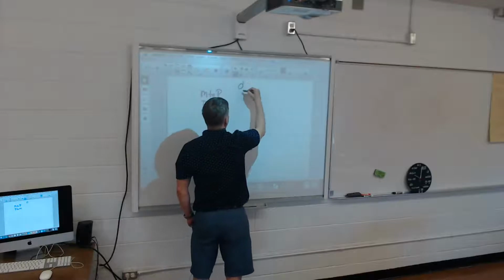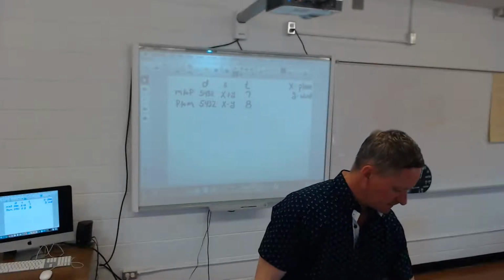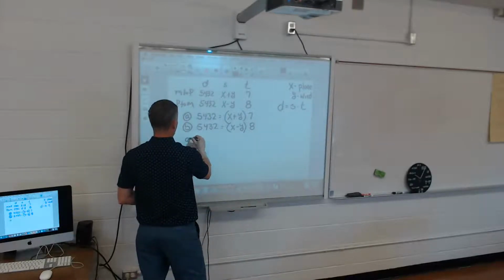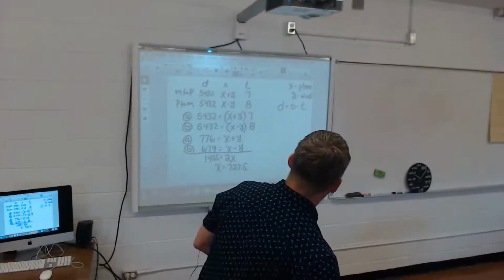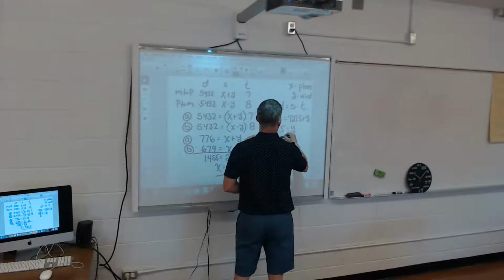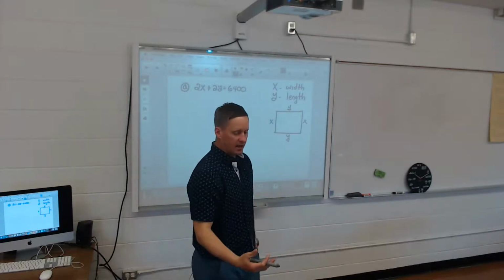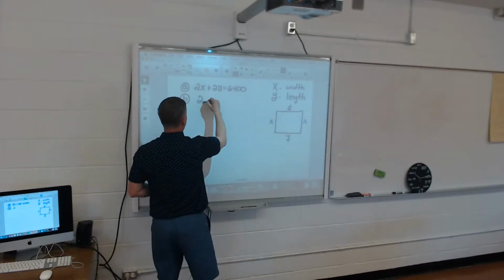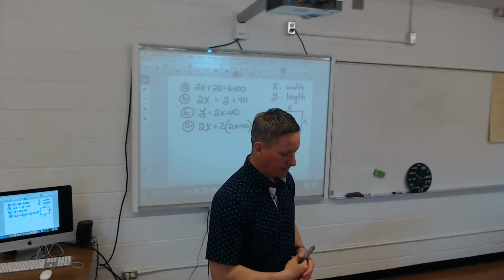10:00 am May 15, 2020 Intro to Applied Precalculus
Working on Solving Problems Using Systems of Linear Equations and did example 1 and question 3.